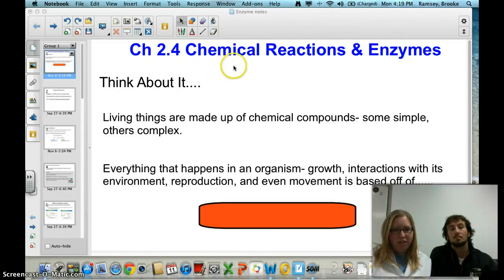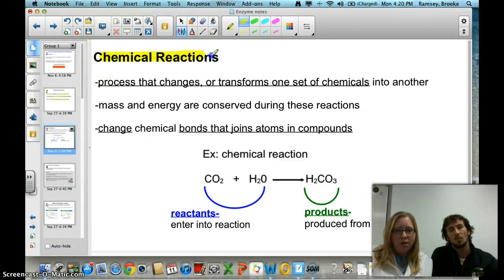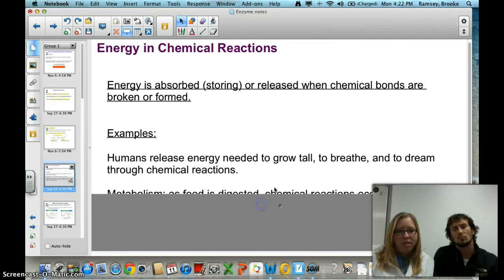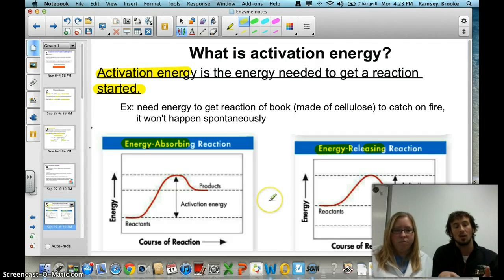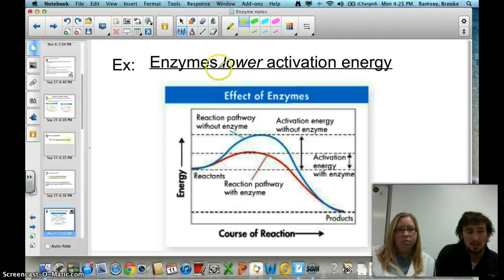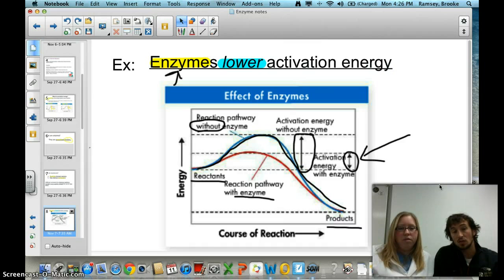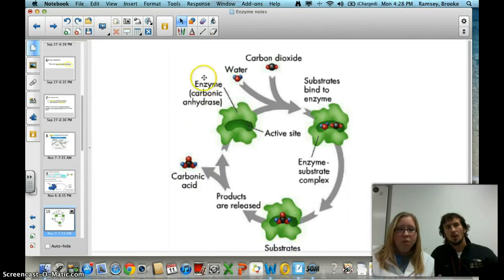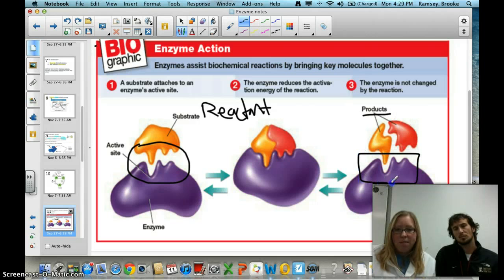Chapter 2.4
Enzyme notes 2.4